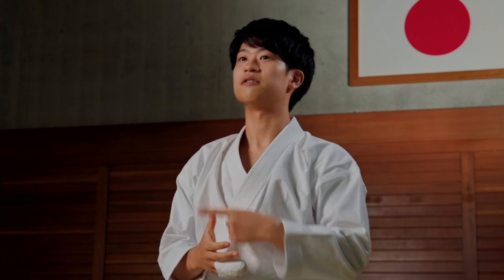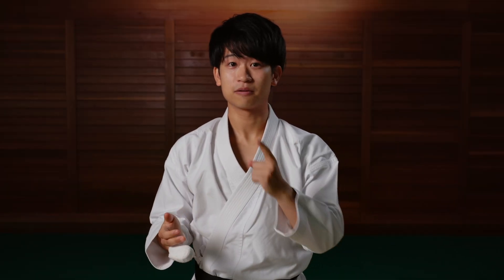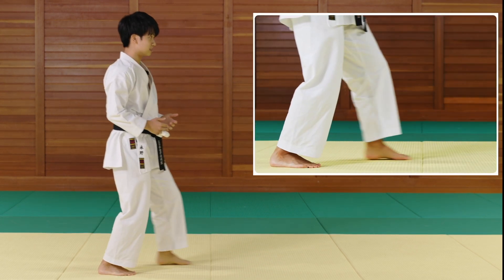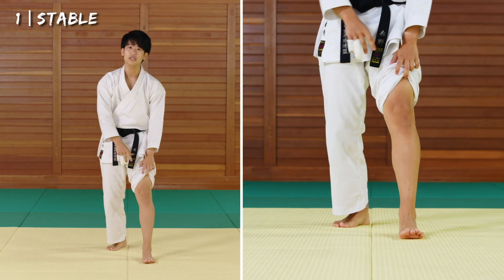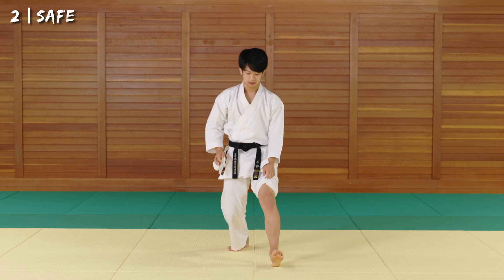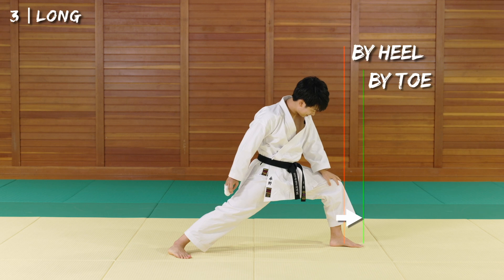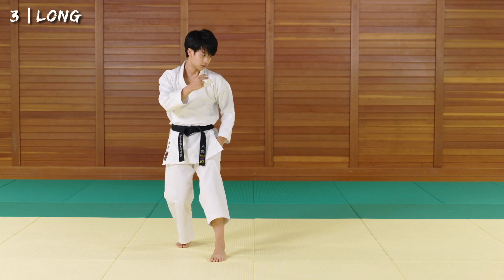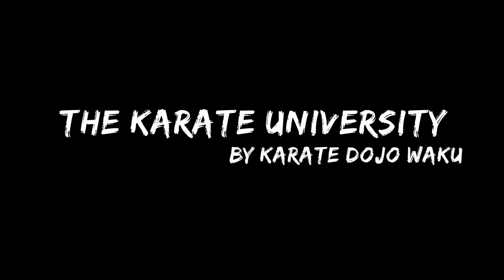This Karate SECRET Made Me A Black Belt｜Hidden Karate Principles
🎓Check out the full course at "The Karate University"🎓

*The information/opinion in this video is Karate Dojo waKu's own interpretation and does not represent any other organizations.

📕My Background📕
Name: Yusuke Nagano
Birthplace: Kawasaki, Japan
Belt Grade: 2 Dan
Style of Coaching: The Fusion of Simple Concept and Logical Breakdown